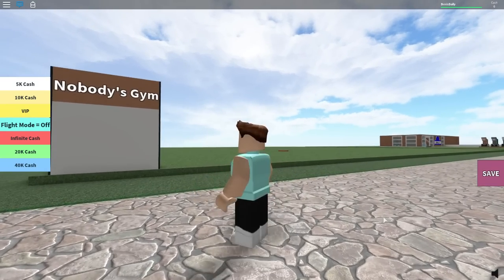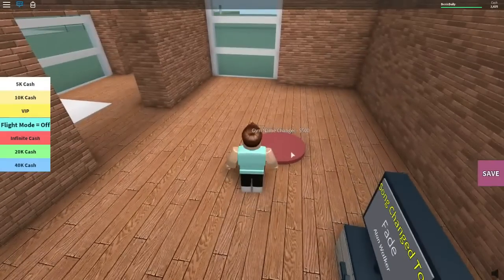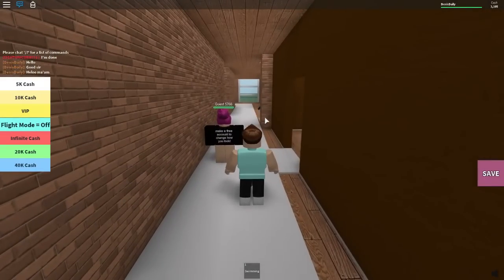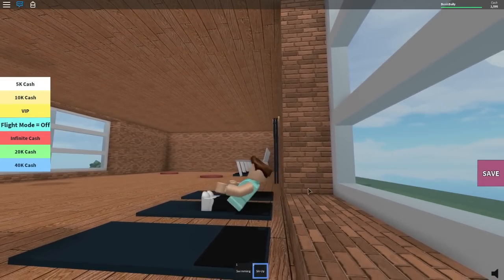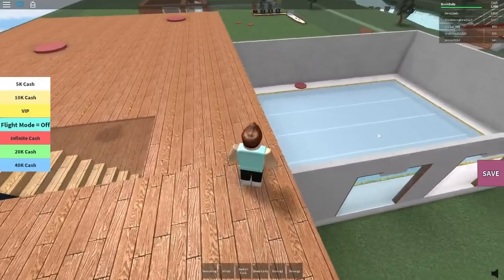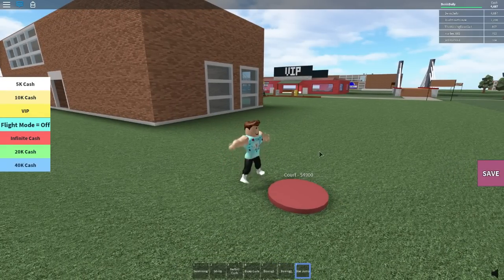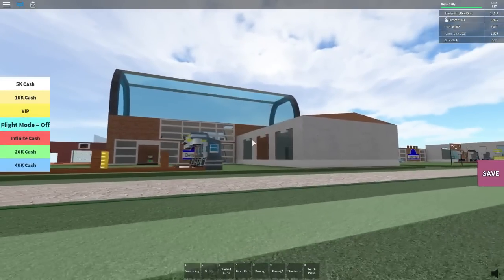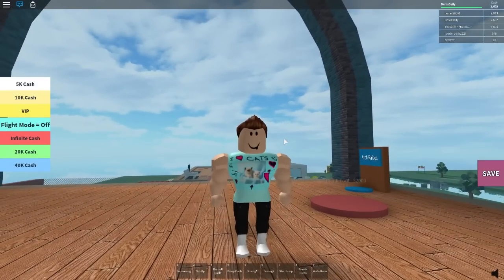Roblox Adventures / Gym Tycoon / The Perfect Gym for a Buff Body!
► I LOVE CATS T-Shirt Now Available!

If you'd like to see more Roblox videos like Work at a Pizza Place, Water Park, Make a Cake, Roblox High School, Lumber Tycoon 2, Apocalypse Rising, Life in Paradise, or even Prison Escape, be sure to click subscribe! :D